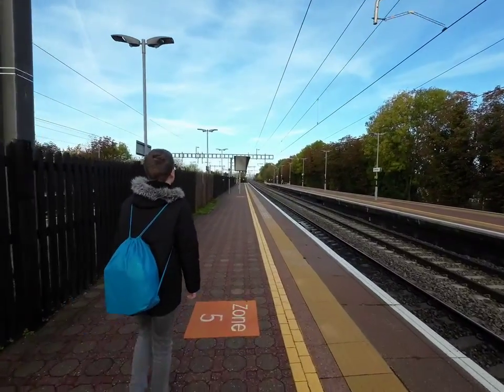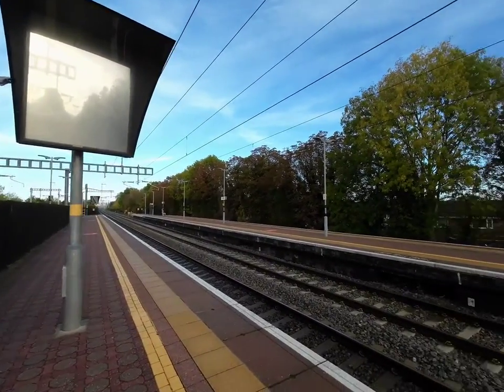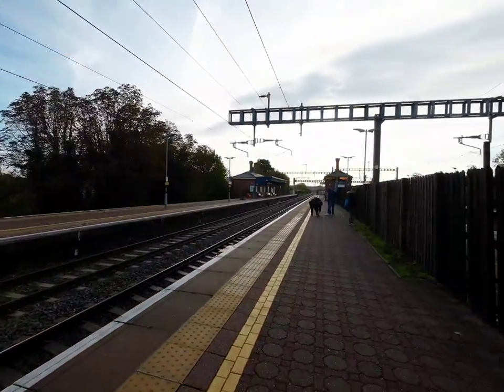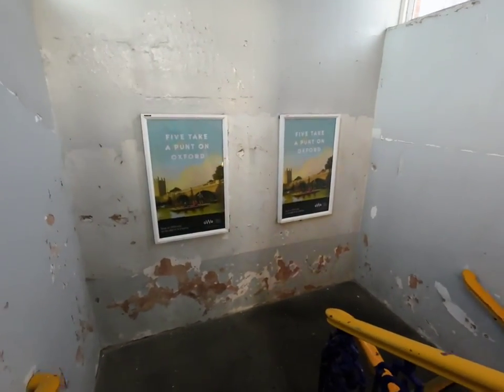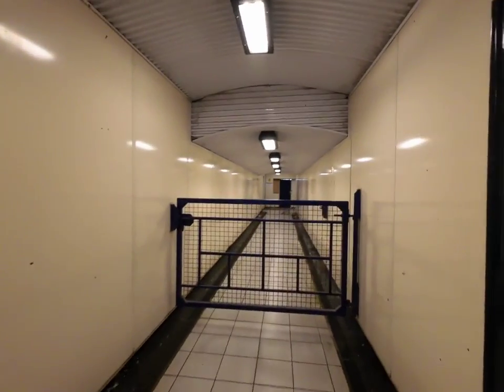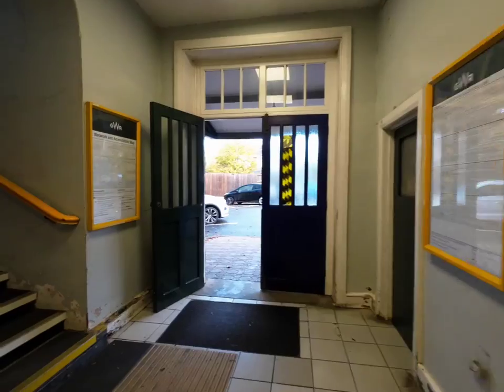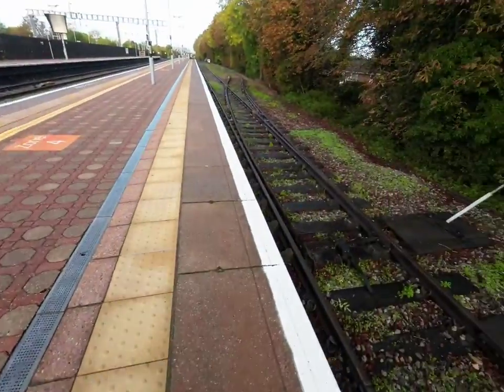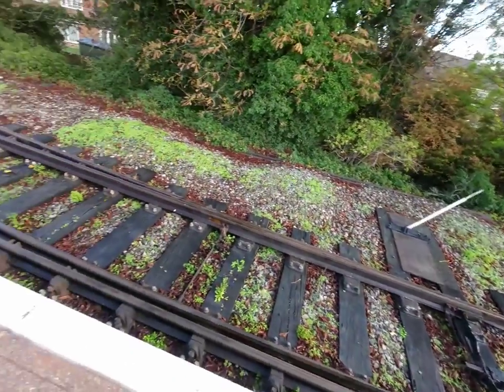Cholsey Railway Station Visit & A Special Guest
As part of our visit to Didcot, we dropped off the cars at Cholsey and took the one stop to Didcot Parkway. My special guest is my nephew, Jamie